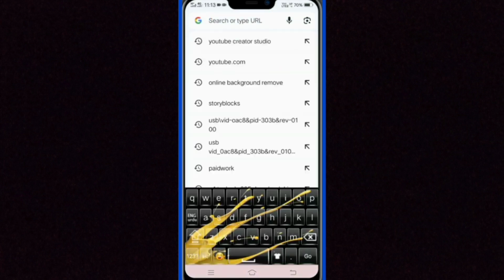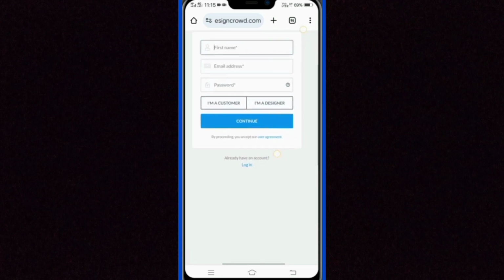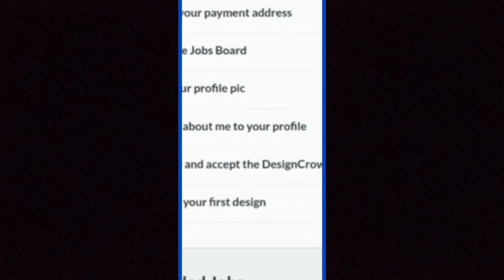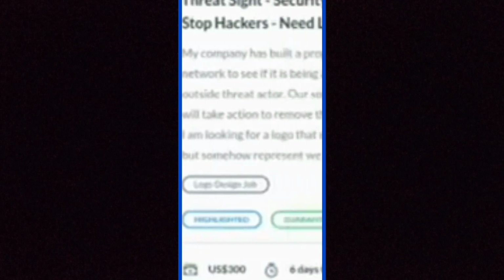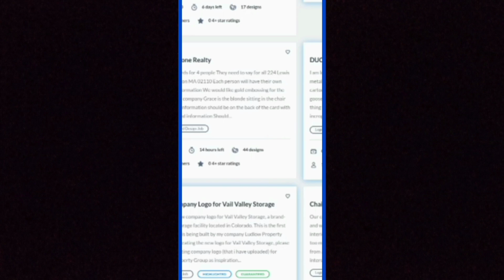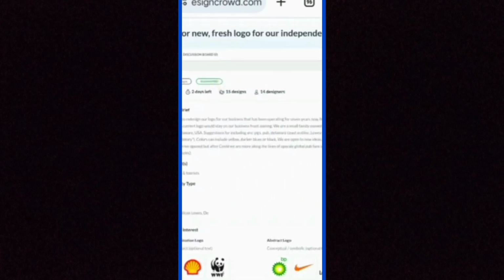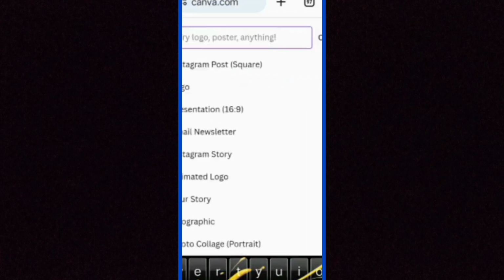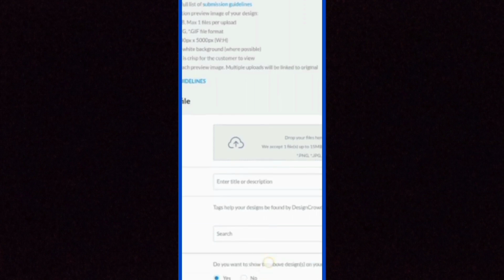How to earn money online | Online Paise kaise kamye | Move to Up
Welcome to Your channel (Move to up)

So! In this channel iam train you how to make money online .How to grow on Youtube .Facebook.And All social Apps.

New earning ideas
New earning skill
online paise kaise kamye

Importent Keywords.

2. How to Get more Views.
3. How to grow on Social Apps.
4. Fastest And Real Method Fo Earn money online.
5. Real online earning ideas.
6. Fast Grow on Youtube.
7. How to grow on Tiktok.com.
8. Importent Settings and Updates.
9. Viral And secret Setting of Apps.